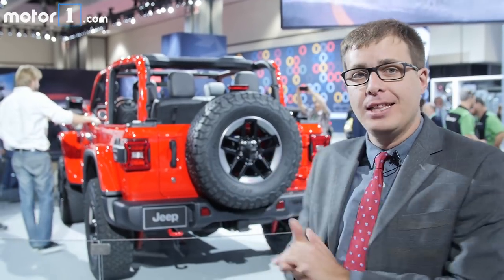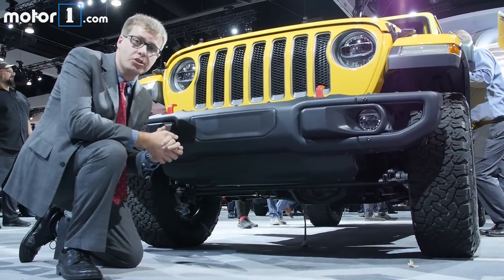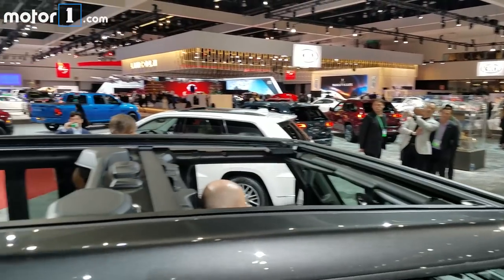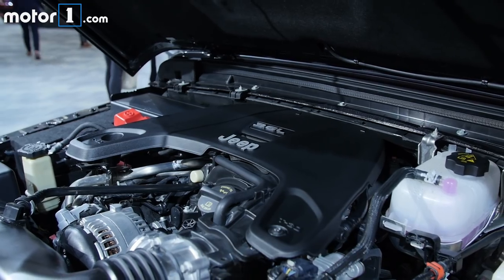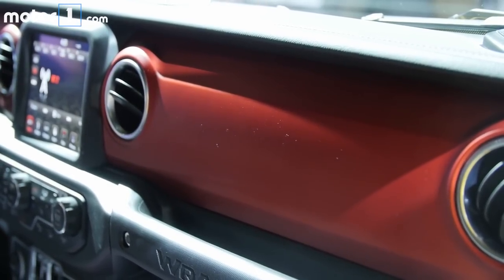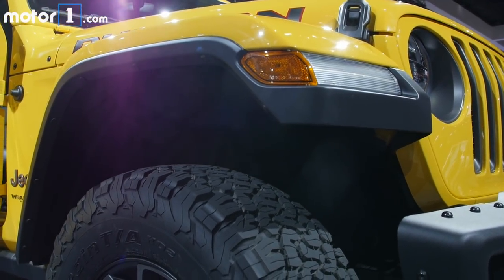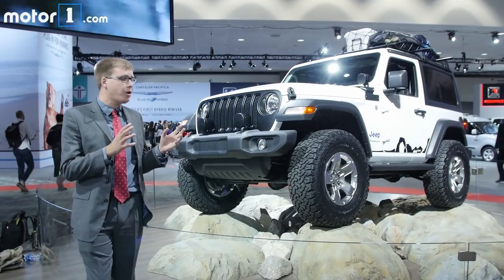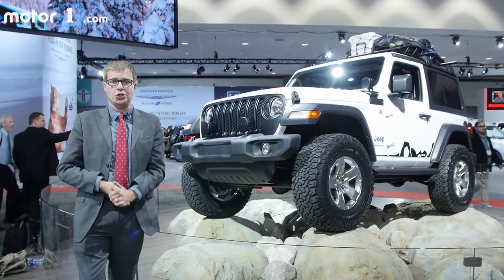Jeep Debuts The 2018 Wrangler At The LA Auto Show With Less Weight And Turbo Power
Motor1 Senior Editor Jake Holmes takes a look at the all new JL Jeep Wrangler at the 2017 LA Auto Show.

And for more 2017 Los Angeles Auto Show coverage stick